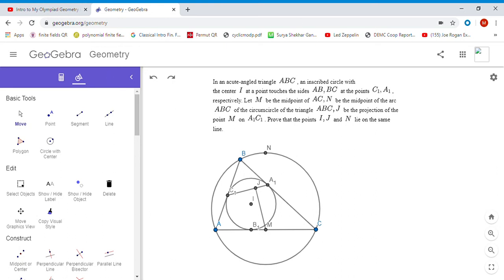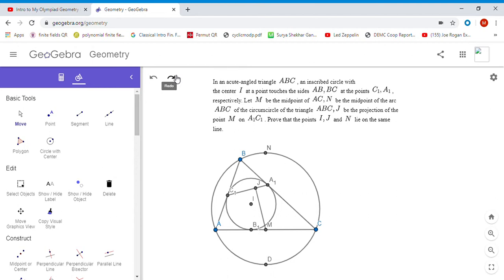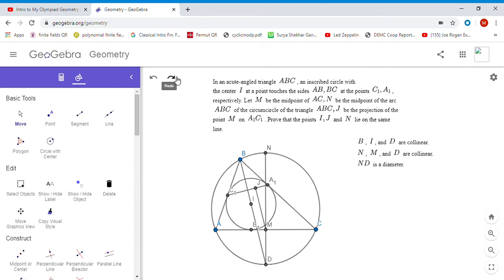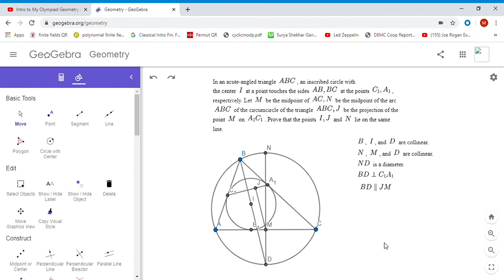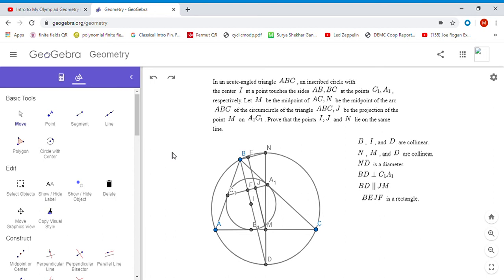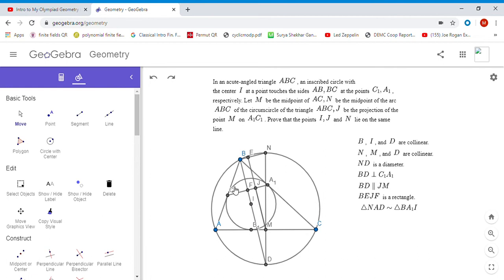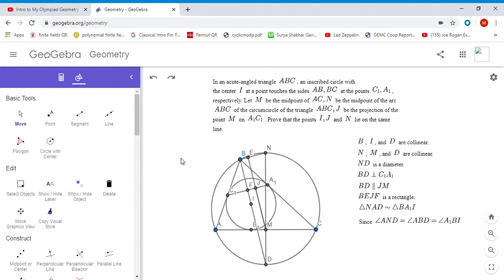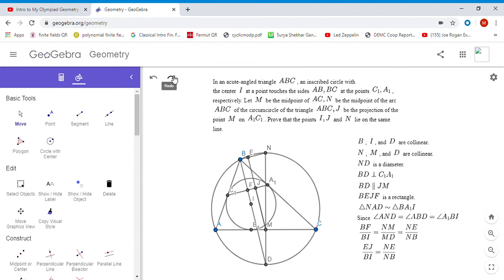Olympiad Geometry Problem #1: Angle Bisector, Midpoint of Side, Perpendicular, Collinear Points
Here is a great problem that I found from a poster on the Art of Problem Solving Forum. It looks simple but the solution doesn't seem so easy.